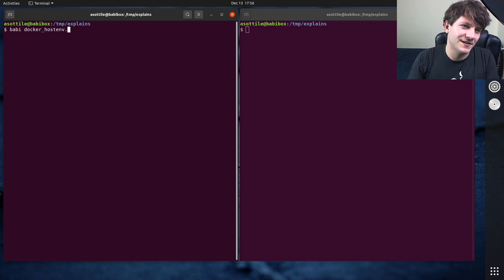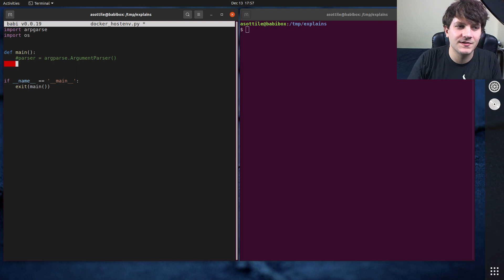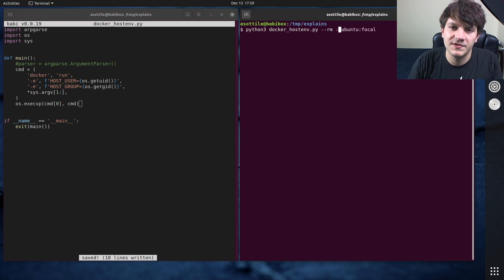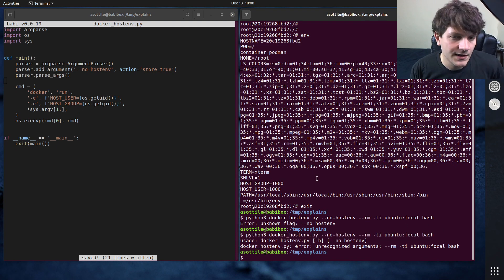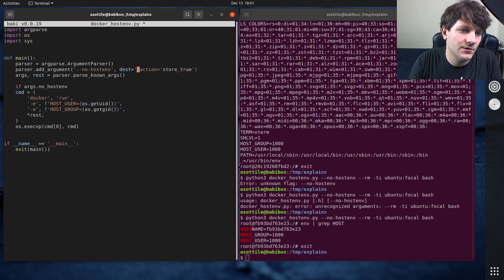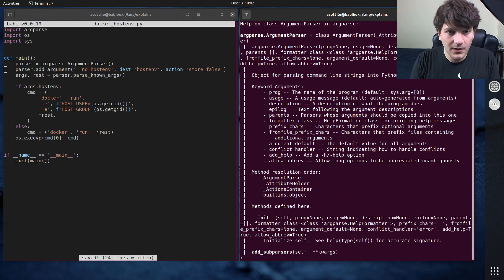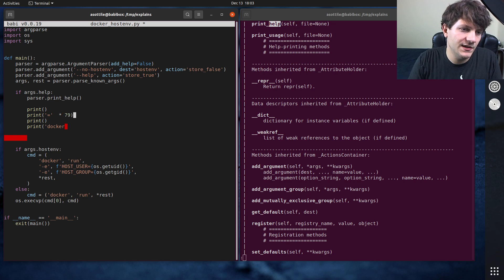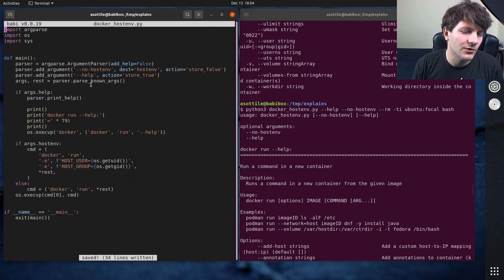argparse: making a command wrapper (parse_known_args) (intermediate) anthony explains #181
today I show how to use argparse and parse_known_args to create a wrapper commandline tool!